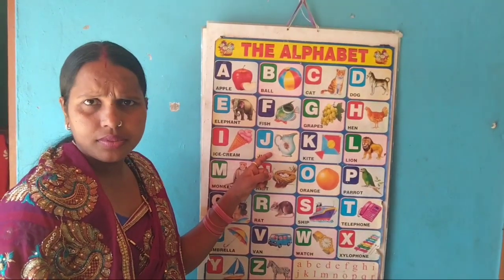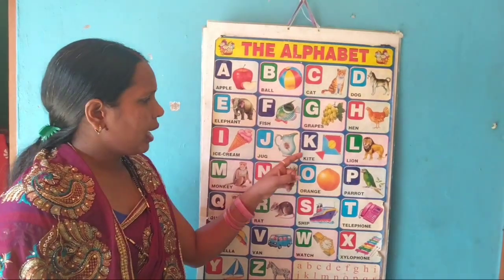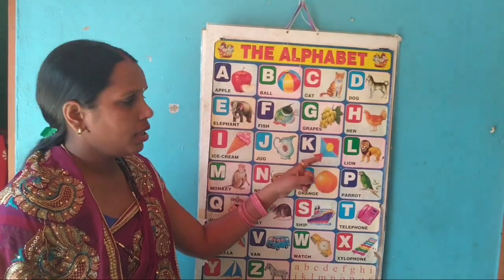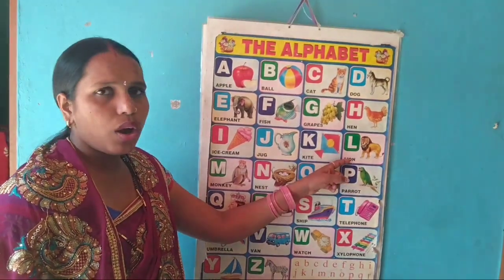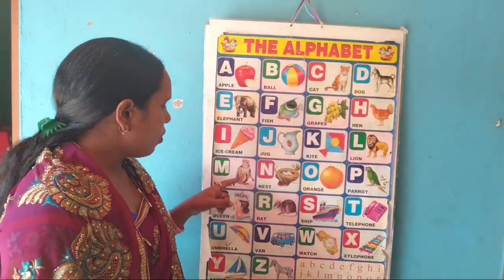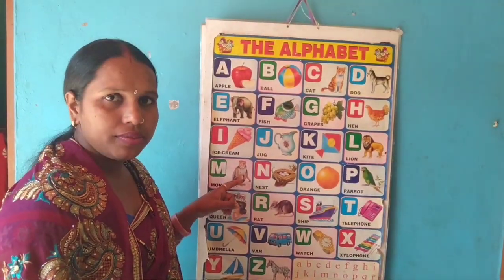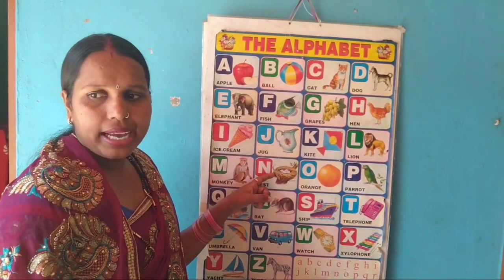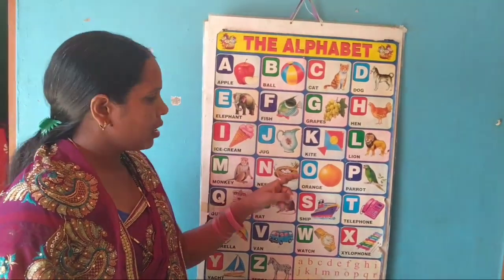PART464, A FOR APPLE B FOR BALL, ABCD RHYMES VIDEO, ABCD ENGLISH ALPHABET, ABCD DANCE VIDEO, SU SU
Part427, अ से अनार, आ से आम।  हिंदी वर्णमाला।  क से कबूतर, ख से खरगोश। HINDI VARANMALA, A SE ANAAR,
Part222, a for apple b for ball, abcd English alphabet, Hindi varnmala, Hindi English pathshala,
PART423, ABCD chart video, a for apple b for ball, abcd English alphabet, Hindi English pathshala,
PART422, A FOR APPLE B FOR BALL, OYO KIDS ABCD, ABCD ANIMATION VIDEO, ABCD ENGLISH ALPHABET, su su tv,
PART16, OYO KIDS, ABCD OYO KIDS ANIMATION VIDEO, OYO ALPHABET, A FOR APPLE WITH PICTURE, SU SU TV,
PART13, A FOR APPLE B FOR BALL, ABCD RHYMES VIDEO, HINDI ENGLISH PATHSHALA, oyo kids, kids play video,

PART414, क से कबूतर, ख से खरगोश। हिन्दी वर्णमाला। Hindi Varnamala, ka se kabutar, kha se khargosh,
PART506, SU SU TV, HINDI ENGLISH PATHSHALA, ABCD video download, A FOR APPLE B FOR BALL, ALPHABET,

Part383, A FOR APPLE B FOR BALL, HINDI ENGLISH, ABCD CHART VIDEO, SU SU TV, abcd English alphabet

PART362, HINDI ENGLISH PATHSHALA, LEARN ABCD VIDEO, A FOR APPLE B FOR BALL, ABCD ENGLISH ALPHABET,
PART 345, A FOR APPLE, ABCD ENGLISH ALPHABET, PHONICS VIDEO, HINDI ENGLISH PATHSHALA, ENGLISH Varnmala
Part315, अ से अनार, आ से आम। हिन्दी वर्णमाला, क ख ग, अ आ इ। a se anaar aa se aam, hindi swar,

Part298, A FOR APPLE, B FOR BALL, ABCD ENGLISH ALPHABET, ABCD VIDEO DOWNLOAD, SU SU TV , PHONICS

Part256, ABCD rhymes video, abcd English alphabet, a for apple b for ball, ABCD phonics video, su su

Part 152, अ से अनार, आ से आम। हिन्दी र्वणमाला। क से कबूतर, ख से खरगोश। hindi varnamala, a se anaar, su su tv

Part250,  ए फॉर एप्पल बी फॉर बॉल, a for apple b for ball, ABCD phonics song, ABCD alphabet video

Best chart video

abcd,

asea naar
अअनार,आ से आम। हिन्दी वर्णमाला। a se anar , aa se aam, hindi varnamala | seekhe hindi swar,
अ से अनार,आ से आम, हिन्दी वर्णमाला, a se anar , aa se aam, hindi varnamala, seekhe hindi, swar,